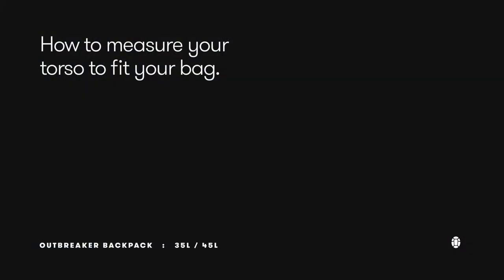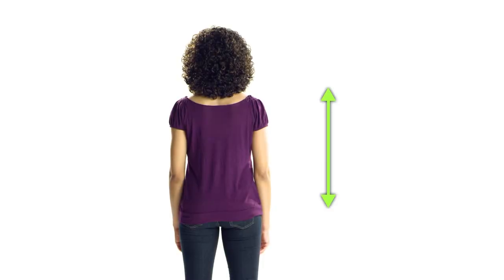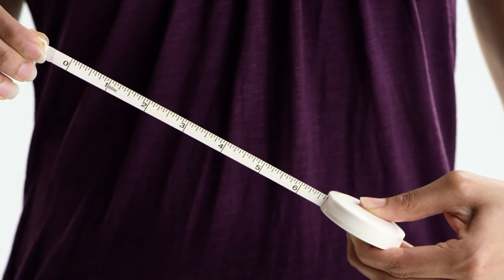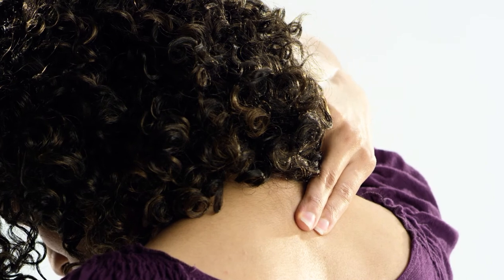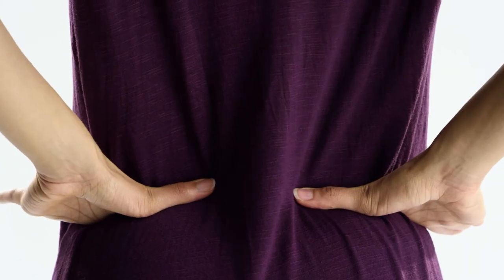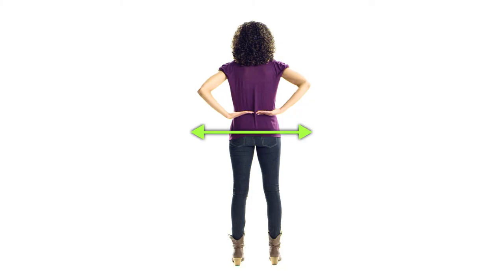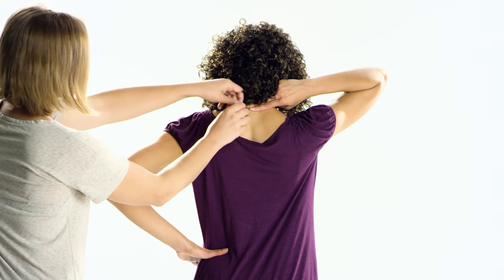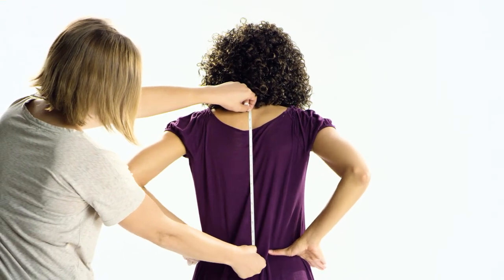How to Measure Your Torso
How to measure your torso for fitting your Outbreaker Backpack.

About Tortuga:

Tortuga designs carry on luggage for city travel.

On a backpacking trip to Europe in 2009, Tortuga co-founders Fred Perrotta and Jeremy Michael Cohen learned that most luggage is ill-suited for city travel. They couldn’t find the perfect luggage for city travel, so they made it. Today, Tortuga is a 100% remote team on a mission to make travel easier and more enjoyable.